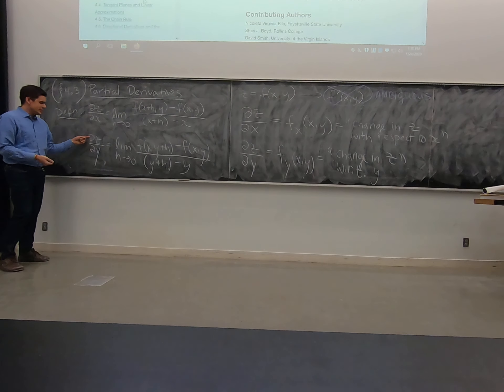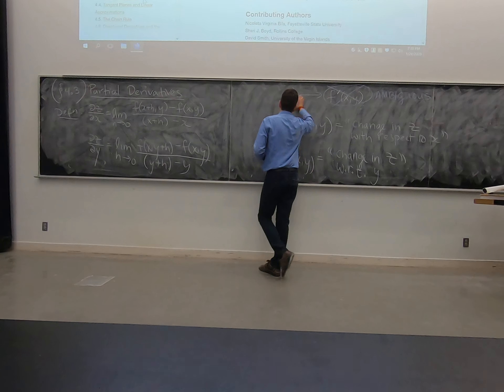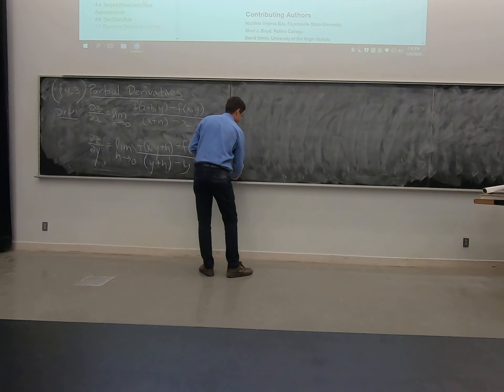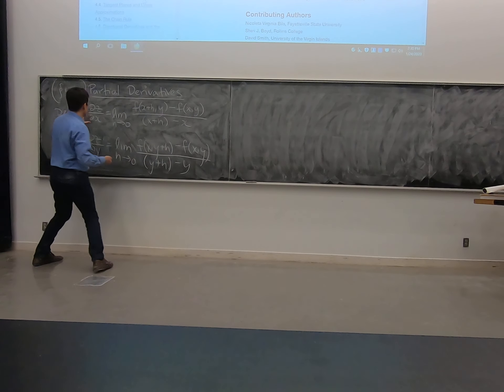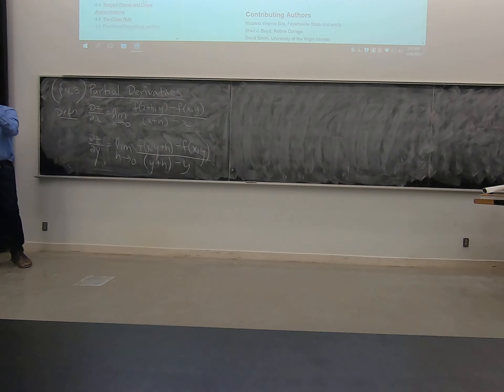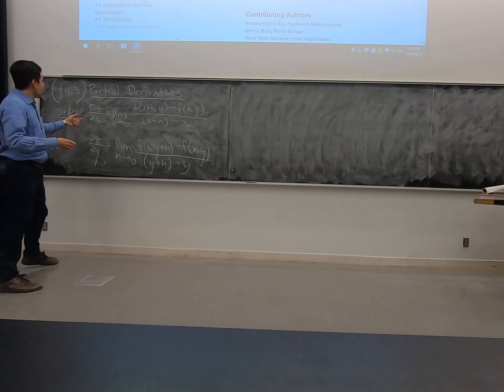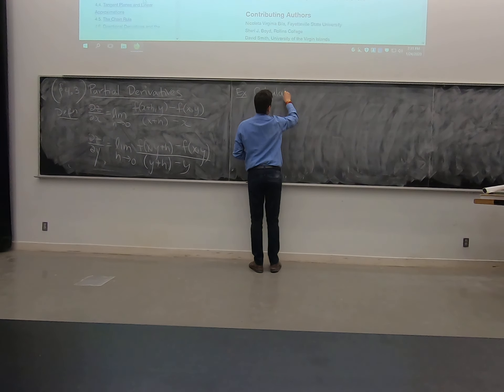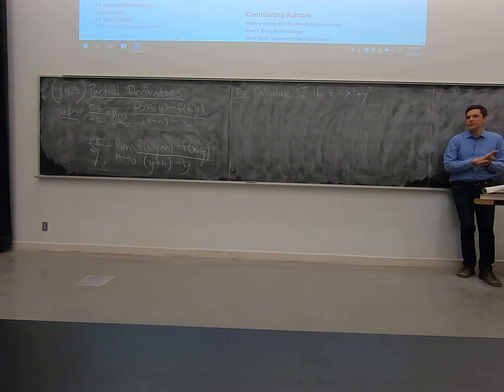MAT 232: Friday 2020-01-24 Part 6